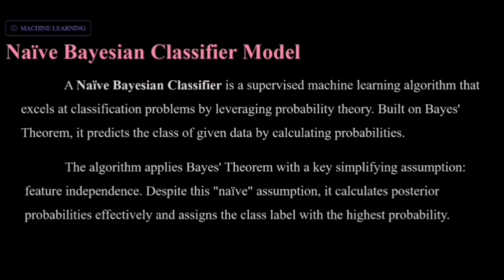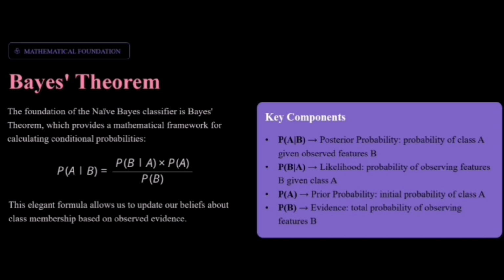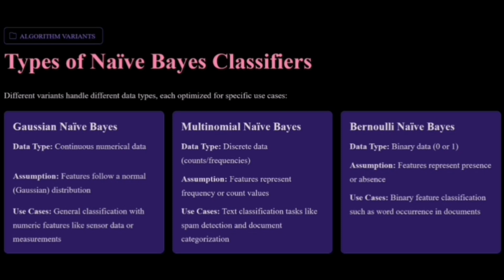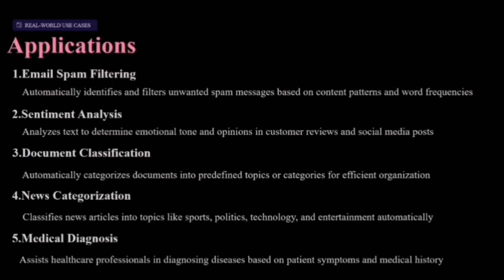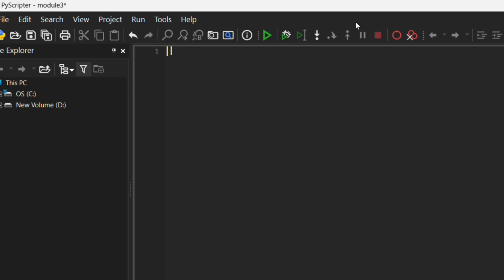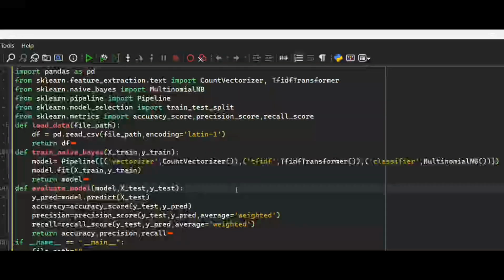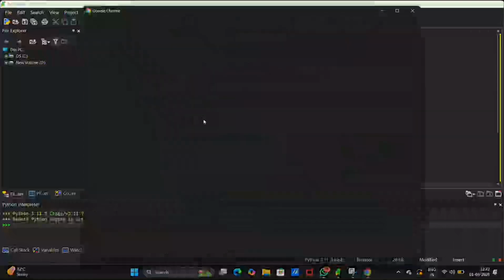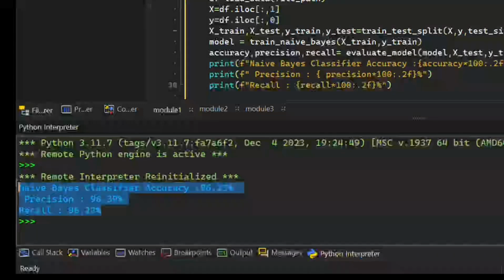Implementation of Naive Bayesian Classifier Model, Department of AD, Jai Shriram Engineering College